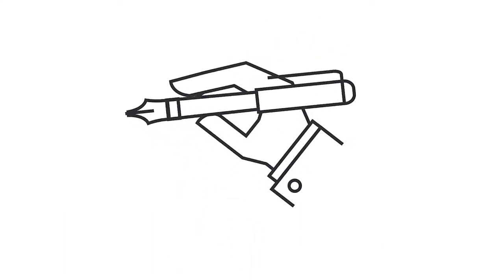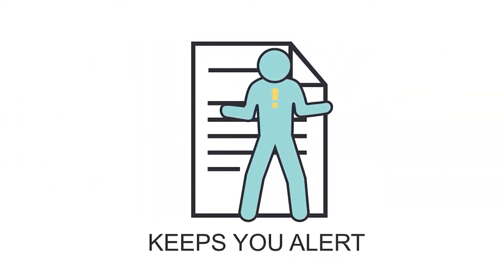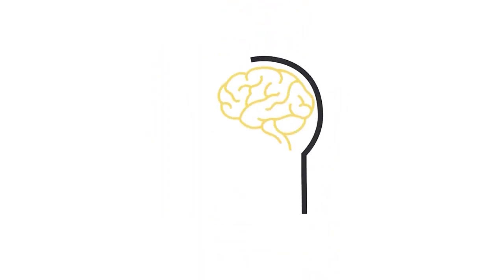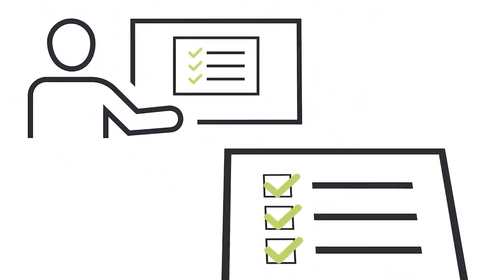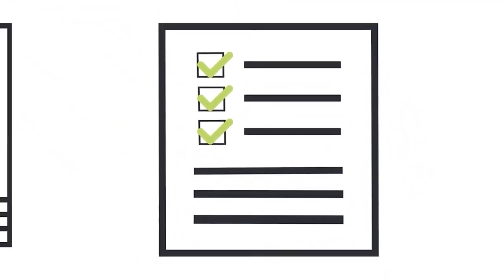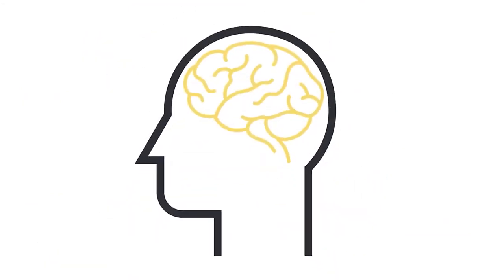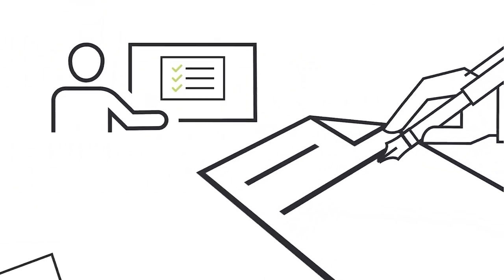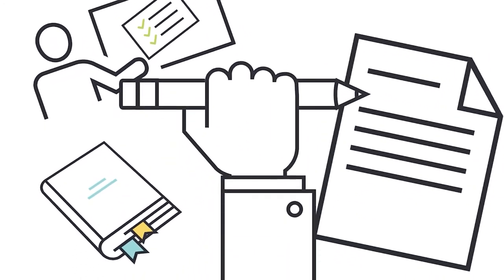Why You Should Take Notes to Improve Learning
Attribution

It was modified from Why You Should Take Notes to Improve Learning by Conestoga College. It is used with permission on The Learning Portal